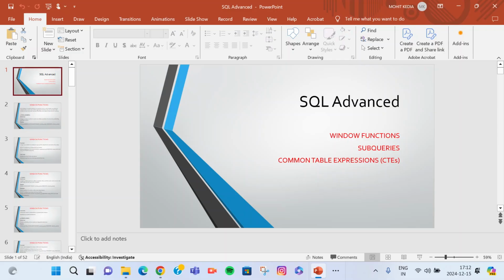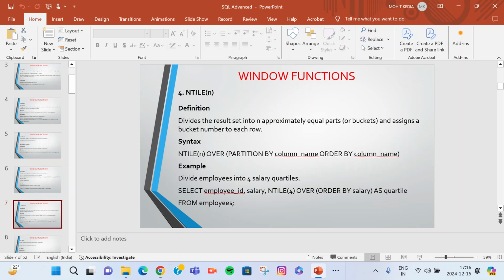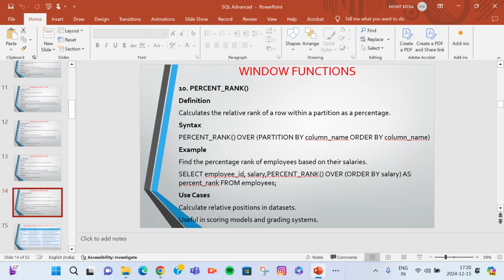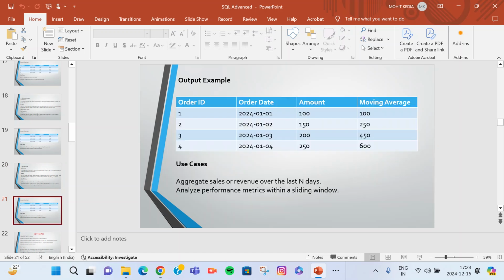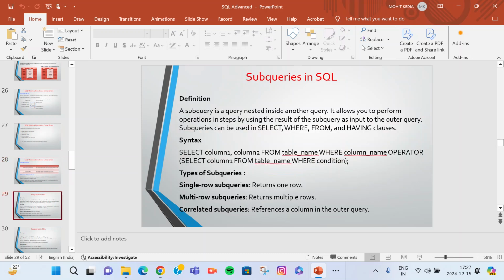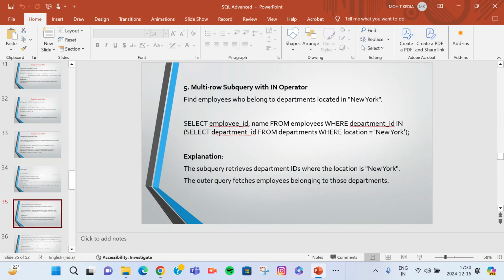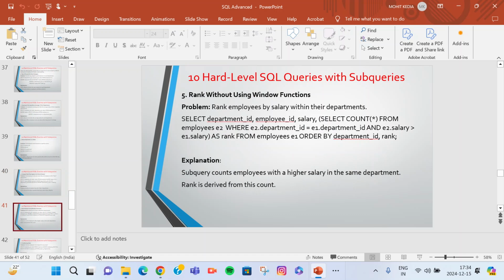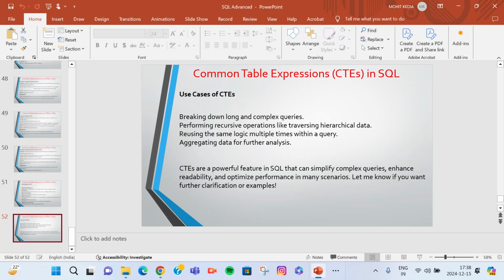Master ADVANCED SQL - A COMPLETE GUIDE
Hello viewers, in this video, I am explaining Advanced SQL topics like Window functions, Subqueries and CTEs.

Advanced SQL
SQL tutorial
SQL for data analysts
Window functions in SQL
Subqueries in SQL
Common Table Expressions
SQL CTE tutorial
SQL for professionals
SQL data analysis
Advanced data analytics
Data manipulation in SQL
SQL for data science
Query optimization in SQL
SQL techniques
SQL analytics
Data extraction SQL
SQL data engineering
SQL learning guide
SQL for beginners to advanced
SQL video tutorial
Master SQL in a week
SQL concepts explained
SQL fundamentals
SQL expert techniques
Best SQL practices
SQL window functions tutorial
SQL ranking functions
SQL partition by
SQL lead and lag functions
SQL row number
SQL aggregate functions
SQL over clause
SQL analytic functions
Advanced window functions
SQL ranking tutorial
Subqueries SQL examples
SQL nested queries
SQL advanced subqueries
SQL correlated subqueries
Subqueries vs joins
SQL inner queries
SQL inline views
Subqueries explained
SQL subquery optimization
Complex SQL queries
SQL with clause
Recursive CTEs
SQL temporary tables
CTE vs subquery
SQL modular queries
SQL CTE performance
SQL hierarchical data
SQL CTE examples
SQL query efficiency
Best practices CTEs
SQL for jobs
SQL interview questions
SQL career tips
SQL resume skills
SQL job preparation
Advanced SQL for interviews
SQL certification
SQL freelancing tips
SQL for product managers
SQL PostgreSQL tutorial
SQL MySQL examples
SQL Oracle queries
SQL Server tutorial
Learn SparkSQL
SQL with Tableau
SQL with Excel
SQL in Python
SQL data pipelines
SQL database management
SQL 2024
SQL for big data
SQL vs NoSQL
SQL best tools
Top SQL features
Modern SQL practices
SQL in cloud computing
SQL vs Python
SQL machine learning
Advanced SQL tricks
What is SQL
SQL explained simply
SQL tips and tricks
SQL for everyone
SQL deep dive
Advanced SQL made easy
SQL practical examples
SQL cheat sheet
SQL full course free
SQL productivity hacks